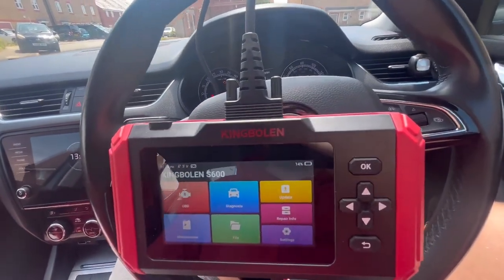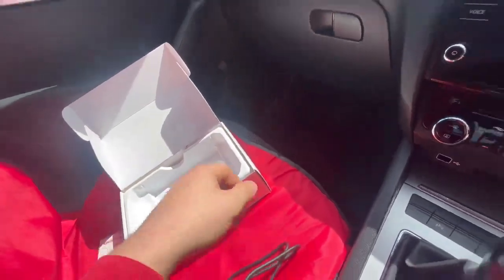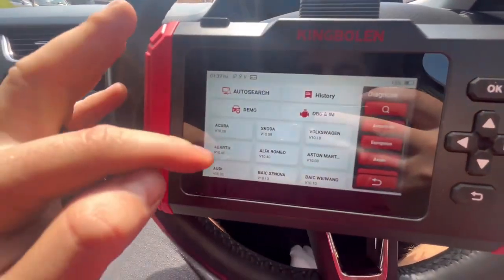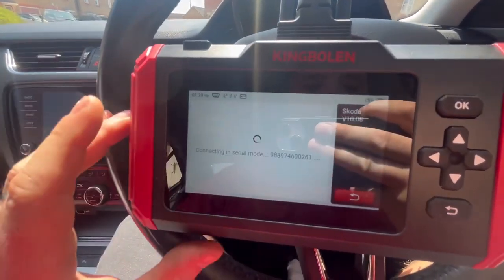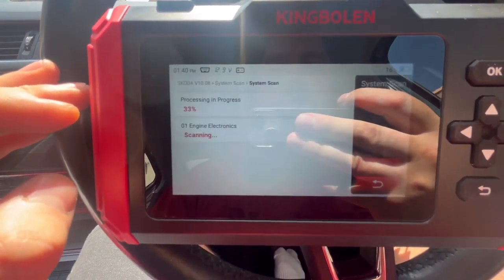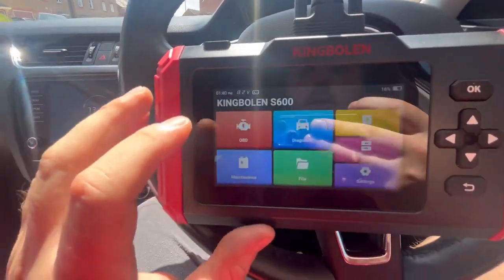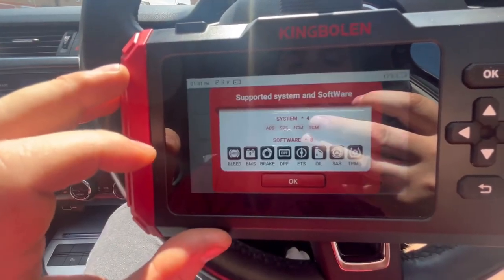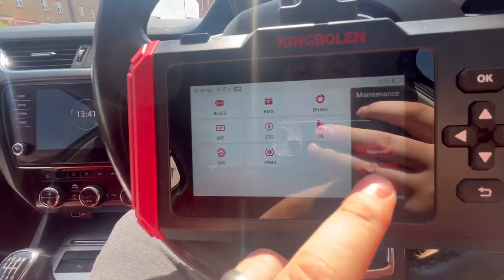Reasonably Priced Car Scan-tool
Here we have a pretty good obd reader kindly sent to me by kingBolen Thankyou to them have a watch and let me know what you think

SOCIAL